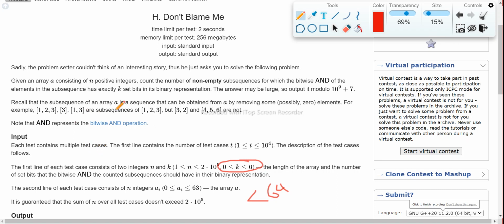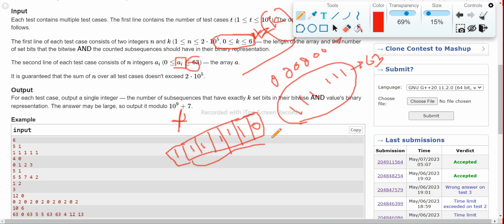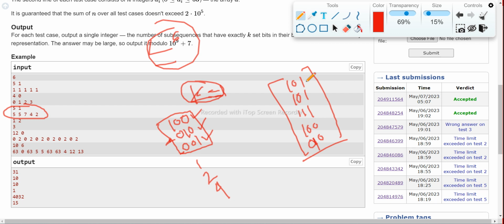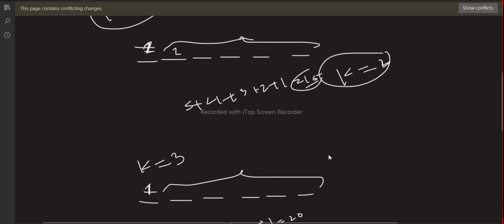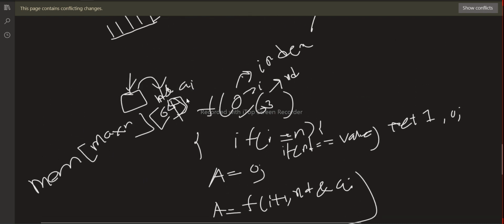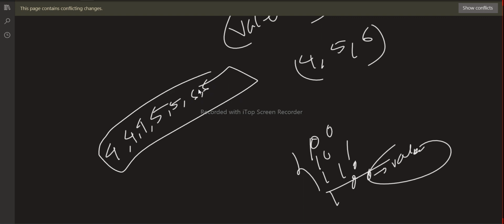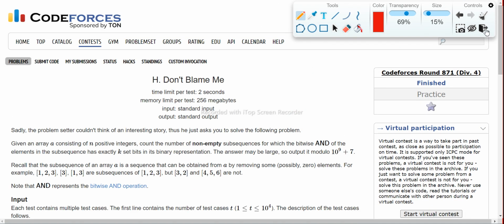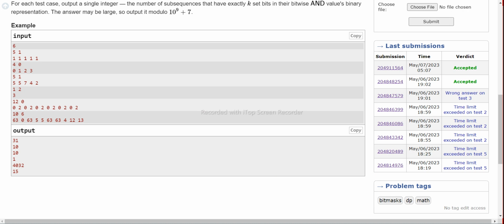Problem H - Don't Blame Me | Codeforces Round 871 (Div. 4) | Conceptual | Dynamic Programming